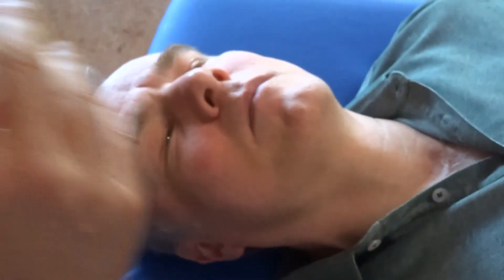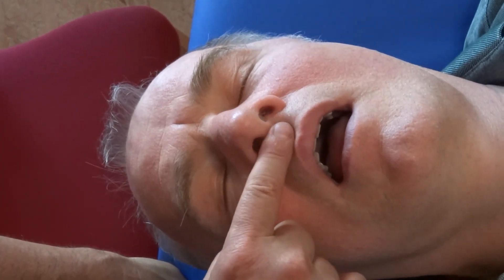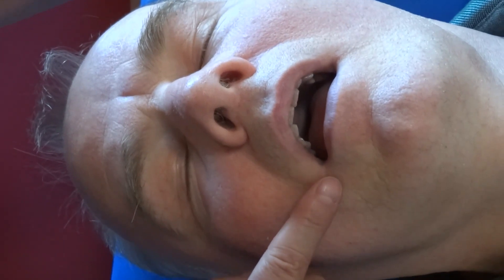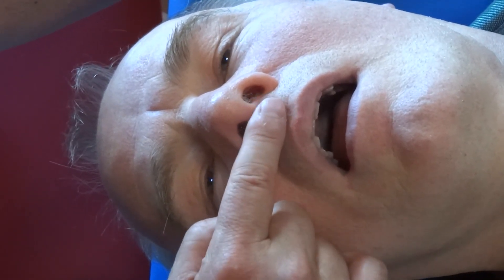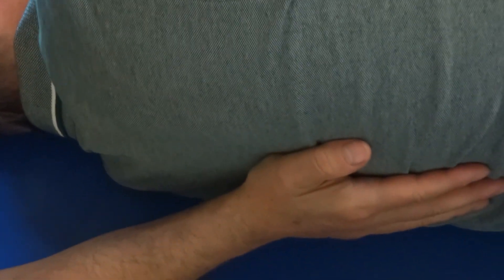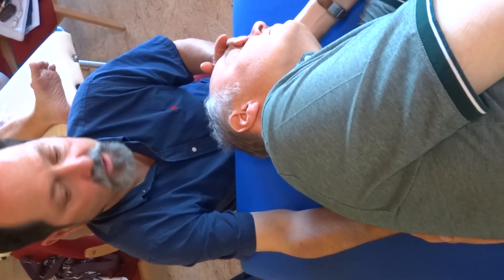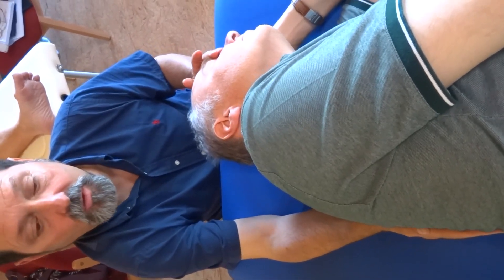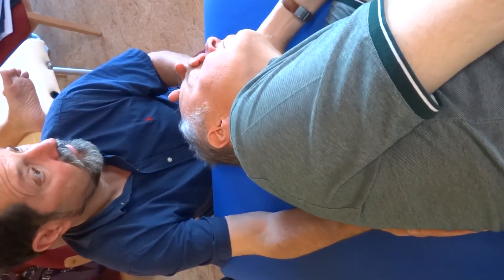Sucking, Rooting & Snout Reflexes - Brain Therapy for Neonatal & General Reflexes (BR) - Dr Chikly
We apologize for the sound quality and the image quality as it was genuinely taken during a class.
Assessment and treatment of retained neonatal reflexes in adults. The treatment can take approximately four to six minutes.
After treatment the patient experienced changes in his oral cavity, his voice, as well as in his posture and emotional state.

Brain Therapy for Neonatal & General Reflexes (BR)
Many children and adults have neurological disorders, learning disabilities or cognitive challenges. It has been found that those being tested have often retained reflexes or may have reoccurring neonatal / primary reflexes.
These reflexes should have been inhibited earlier in life. Children can keep their primary reflexes for longer than necessary for optimal development.
Neonatal reflex inhibition allows for more sophisticated neurological structures to develop and remain prevalent.
Adults can see the reoccurrence of these neonatal / developmental reflexes in many pathologies, including trauma, whiplash, PTSD, Parkinson’s, stroke, dementia, etc.
Retained and reoccurring reflexes can create numerous neurological dysfunctions, learning disabilities and sensory integration dysfunctions.

The Brain Therapy Curriculum is an advanced-level course that takes us to the next realm of manual therapy. It explores the brain, spinal cord and related pathologies such as closed-head injuries, whiplash, headaches, dyslexia, cerebral palsy, cognitive behavioral dysfunctions, learning disabilities, ADD/ADHD, Parkinson's and Alzheimer's disease. Students will learn specific techniques to release brain-centered restrictions as well as the damaging effects that these restrictions cause.
These are advanced classes that use a slightly different paradigm by working extensively with the brain parenchyma, grey and white matter, cranial and spinal nerves and vascular structures rather than mainly concentrating on the cranial bones and membranes.
Many topics are covered including
1- Cranial bones (intraosseous and interosseous lesions),
2- Cranial membranes in all anatomical directions
3- Fluid: 3 distinct compartments
 A- Subarachnoid spaces and cerebral cisterns
 B- Brain parenchyma and the glymphatic system
 C- Ventricles
4- Grey Matter: 3 and 6 layered cortex and brain nuclei
5- White Matter: 3 types of organization
6- Electro-magnetic field (EMF) of the brain
7- Emotions, mental or spiritual dimensions